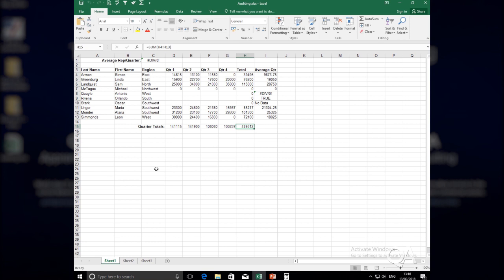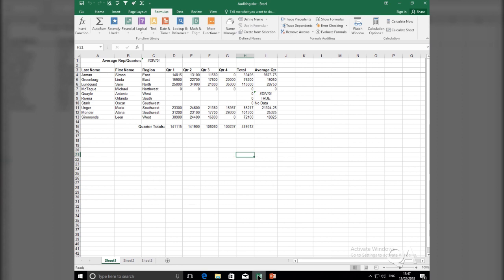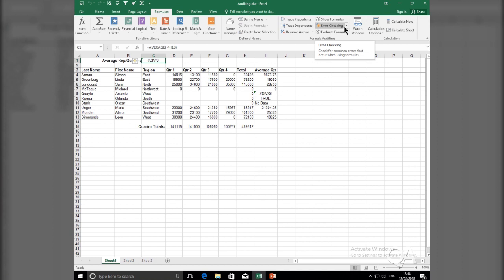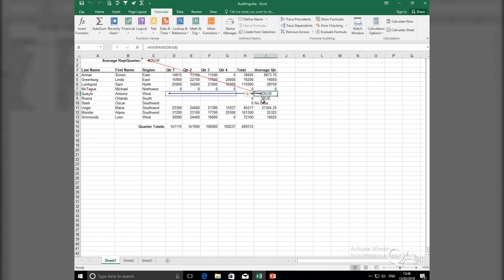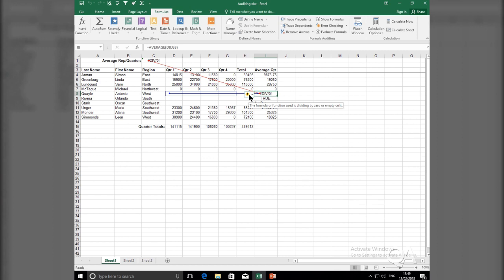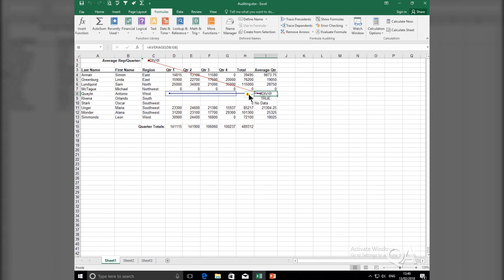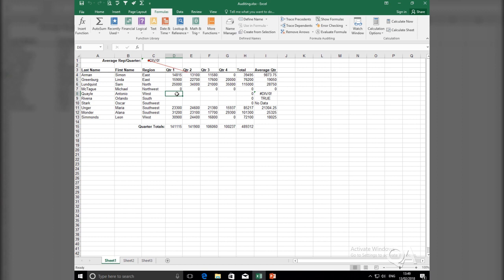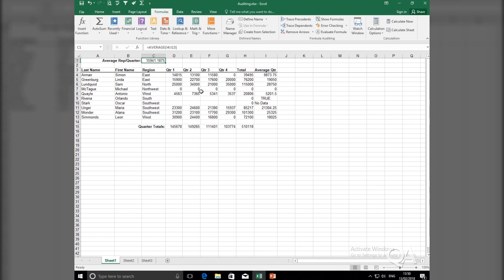How to locate errors in formulas when using Excel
In this tutorial, we’ll explore the Trace Error tool in Excel. This tool is essential when you encounter errors in your spreadsheet, helping you identify the source of the issue. You'll learn how to use it to check the accuracy of your formulas and troubleshoot common errors, making it easier to fix mistakes and ensure your data is accurate.

About QA Ltd:
We love helping businesses and individuals to be winners in the digital revolution. From training courses to tech and degree apprenticeships, we blend the best of live and self-paced digital training to help businesses build in-demand skills training and talent solutions.